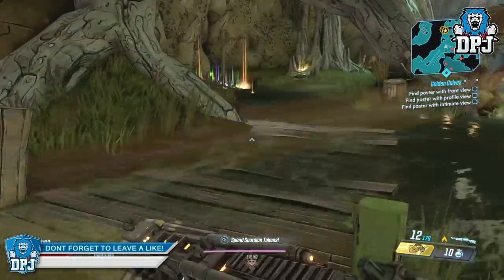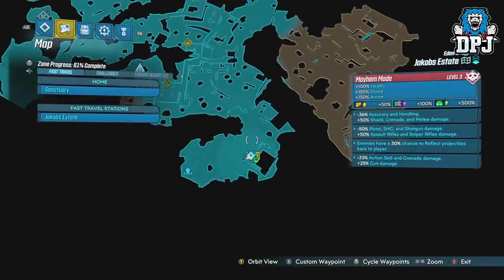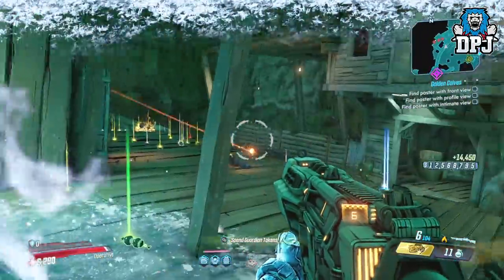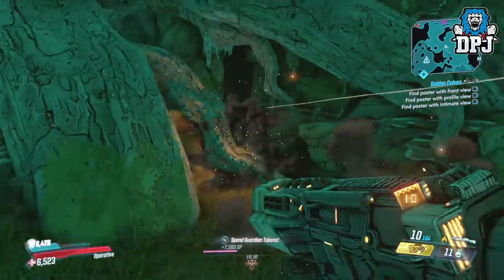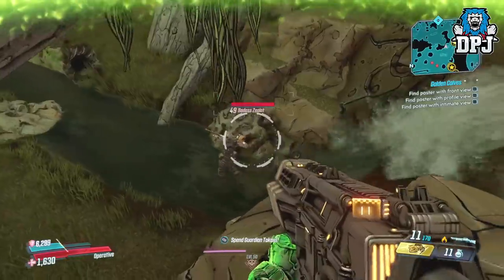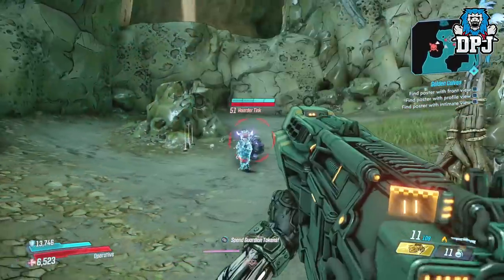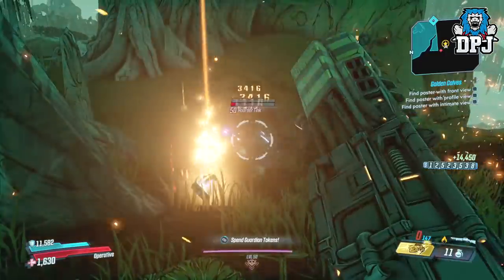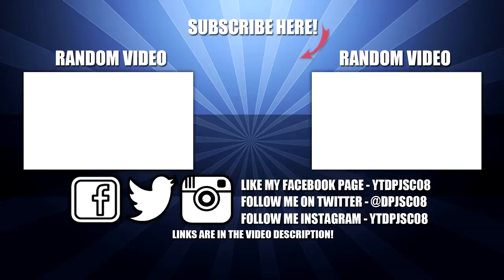Borderlands 3: 25+ LEGENDARIES PER RUN EASY - 10+ LOOT TINKS - BEST AFTER PATCH FARM GUIDE